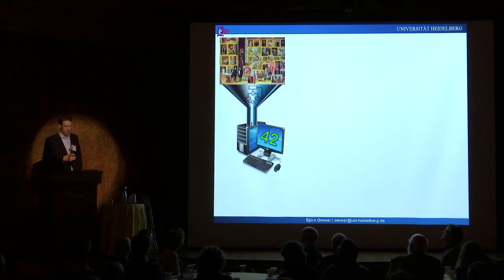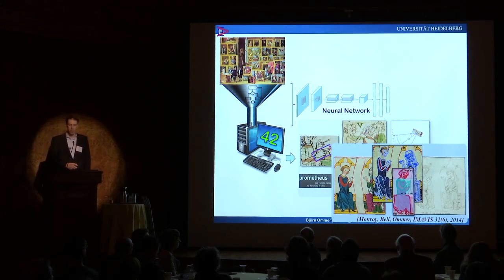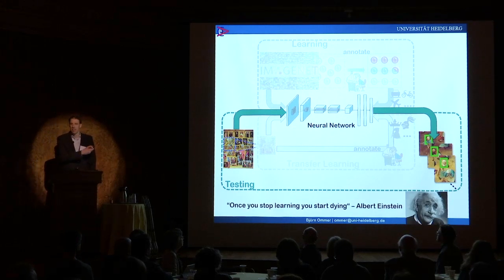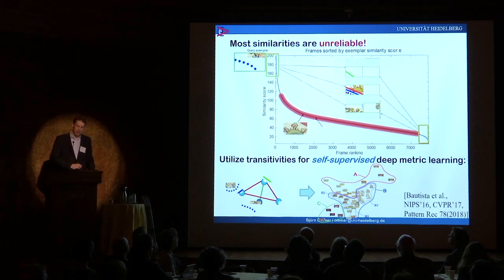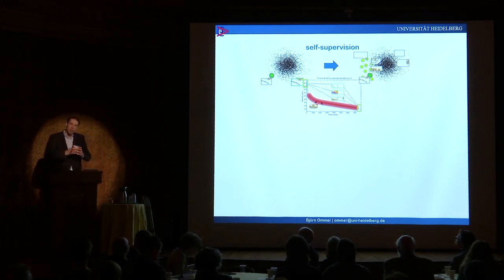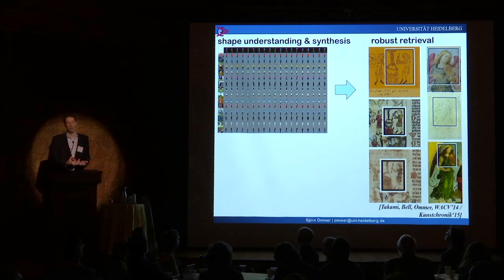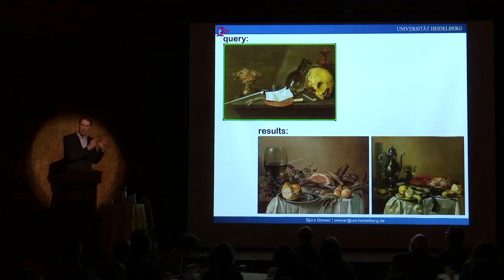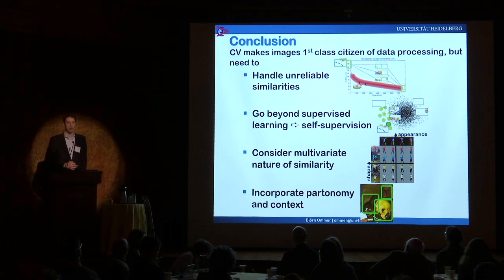Björn Ommer: "Understanding Art: Distant Viewing Meets Close Reading"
Björn Ommer, University of Heidelberg. This video is part of a series of lectures from the symposium 'SEARCHING THROUGH SEEING: OPTIMIZING COMPUTER VISION TECHNOLOGY FOR THE ARTS' presented by The Frick Collection and the Frick Art Reference Library on Thursday and Friday, April 12-13, 2018.

This two-day symposium was an initiative to harness existing tools in computer vision science for art-historical research and advise their development. To this end, the symposium brought together professionals from the fields of computer science and art history to identify the precise technological needs for expanding image-based searching as a tool and a methodology with the ultimate aim of building a usable image-search platform with multiple applications in the arts.